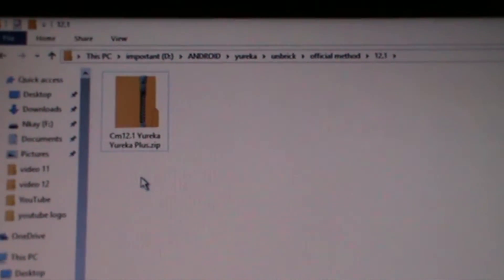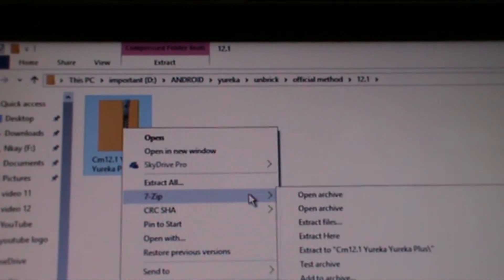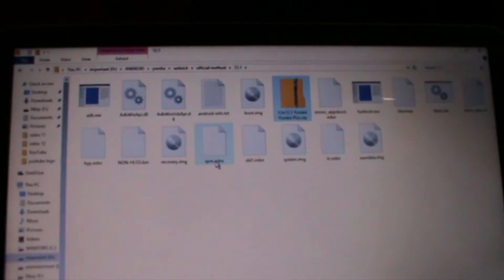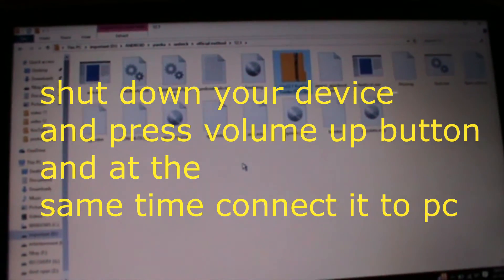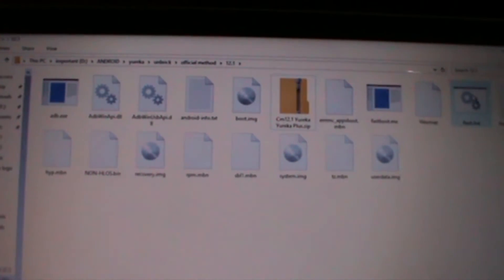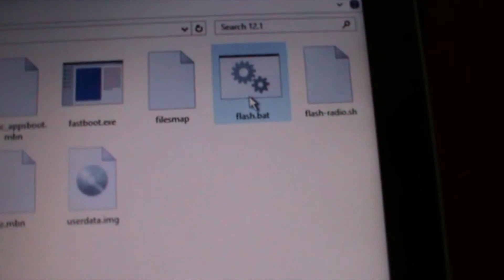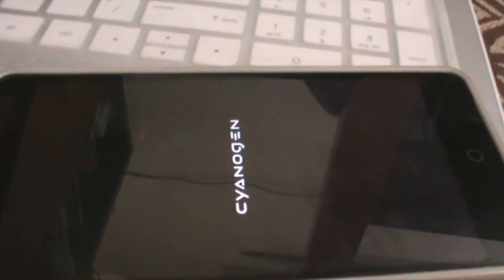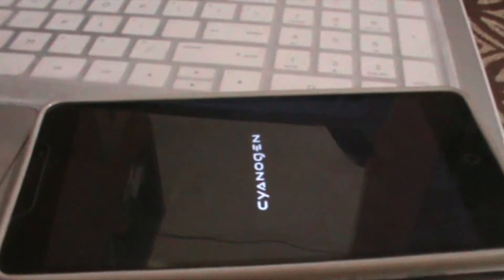Install CM12.1 FROM ANY ROM IN YUREKA/YUREKA+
Yureka,Yureka Plus

THIS METHOD CAN BE USED IF YOU NEED TO:-)
GO TO THE STOCK ROM FOR INSTALLING OTA UPDATES
INSTALL THE STOCK RECOVERY
# IF THE DEVICE HAS STUCK ON YU LOGO

Important Note:
1. Before following below steps please take the backup of your device data as your entire phone data will be wiped.
This process may take some 40-45 mins for full boot up.
2. Make sure that your phone has enough battery power for the installation process (and the download too, if set to manual).
The update process will work best if your phone has at least half of its battery life available, or plug it into an outlet during the installation process.

DO NOT FLASH THE KITKAT (32-bit) IMAGES IF YOU HAVE UPGRADED TO LOLLIPOP (64-bit)!
Steps to flash factory image:
1. Download the LOLLIPOP 5.1.1 factory image fastboot package for YU YUREKA from Here :-

CM12.1 LINK DOWNLOAD THIS LINK ONLY!   :-

2. Extract the contents of the fastboot package into a folder.
3. Download this flashing tools package Here (if needed but already included in the cm12.1 zip in the above linkl) :-

4. Extract the contents of the flashing tools zip into the same folder
5. To make sure, check that system.img, boot.img etc files are in the same folder as flash-all.bat, fastboot.exe etc
6. Connect your phone in fastboot mode, steps for which are :

a. Power off your phone
b. Press and hold the Volume Up key and press power key
c. With the Volume Up key, connect the phone to your PC/Laptop with USB cable
d. You can let go off the Volume Up key when Fastboot Mode is displayed on the screen

7. Run flash-all.bat by double clicking on it.
8. A command window will open and flashing procedure will start
9. DO NOT disconnect the device during flashing procedure
10. The command window will close after the flashing process is over.
11. Disconnect the USB cable, and boot the phone normally by long pressing the Power button.